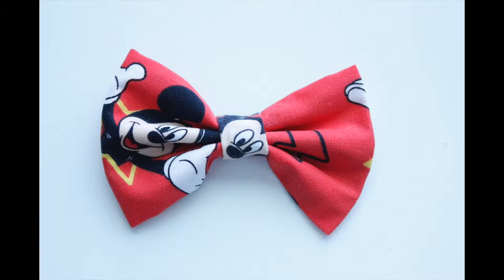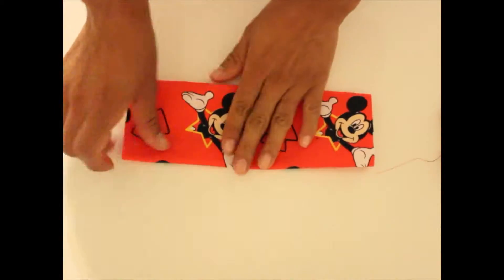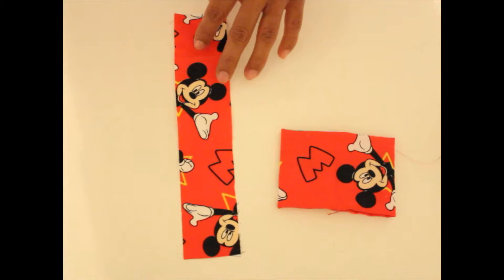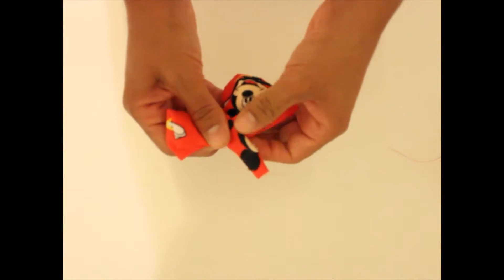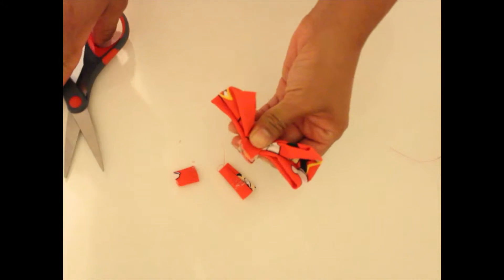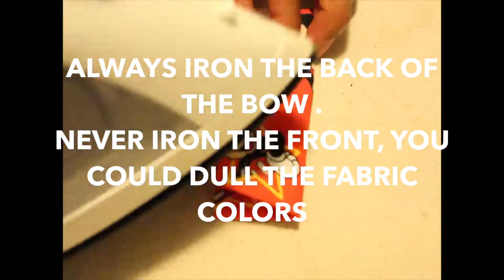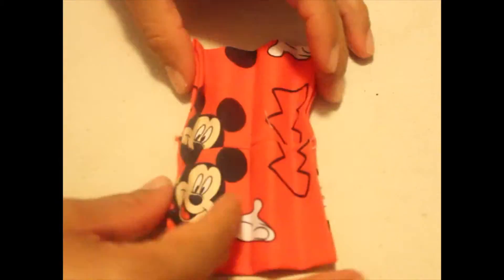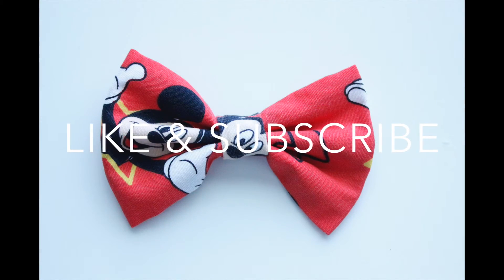The perfect hair bow or bow tie ! Bow Tutorial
This is how I make my hair bows.